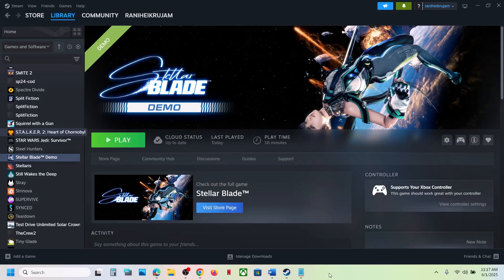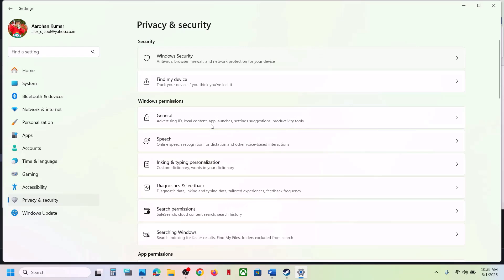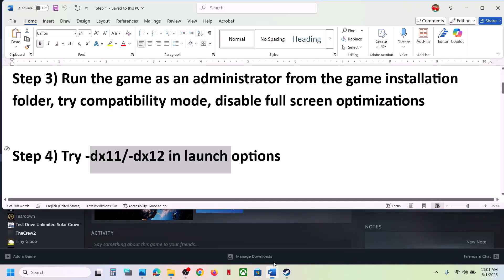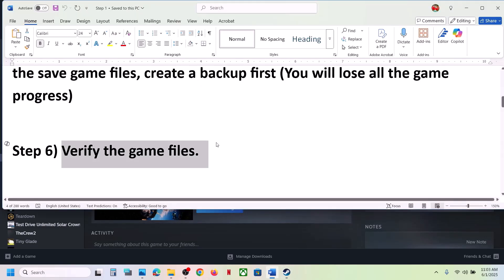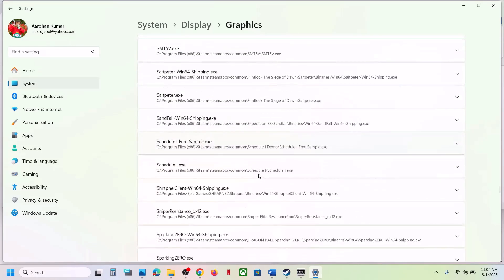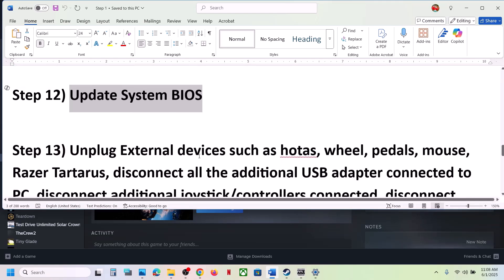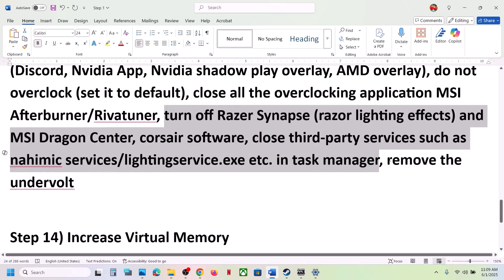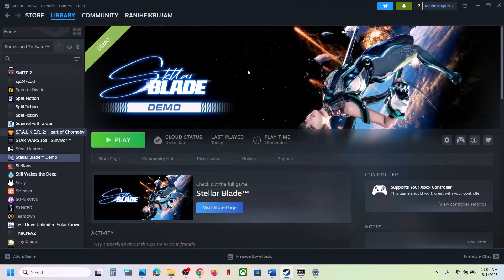Fix Stellar Blade Demo Not Loading/Stuck On Loading Screen On PC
Fix Stellar Blade Demo Loading Screen On PC, Fix Stellar Blade Demo Stuck On Loading Screen On PC
Step 5) Delete the config file (Saved settings will be lost) ,Rename/delete the save game files, create a backup first (You will lose all the game progress)
Step 13) Unplug External devices such as hotas, wheel, pedals, mouse, Razer Tartarus, disconnect all the additional USB adapter connected to PC, disconnect additional joystick/controllers connected, disconnect multiple monitors, disable Steam overlay, close all the overlay apps (Discord, Nvidia App, Nvidia shadow play overlay, AMD overlay), do not overclock (set it to default), close all the overclocking application MSI Afterburner/Rivatuner, turn off Razer Synapse (razor lighting effects) and MSI Dragon Center, corsair software, close third-party services such as nahimic services/lightingservice.exe etc. in task manager, remove the undervolt